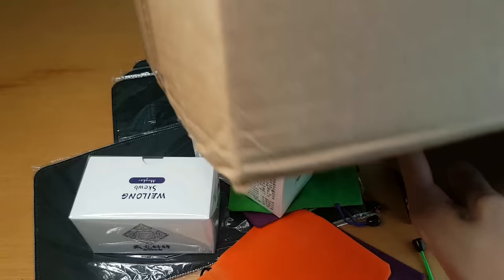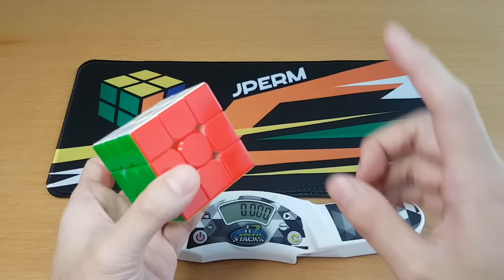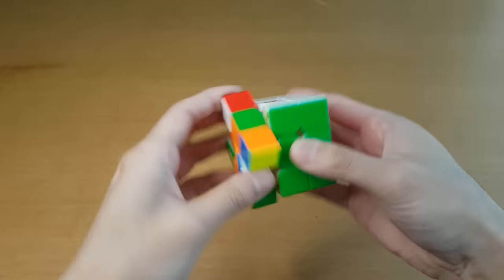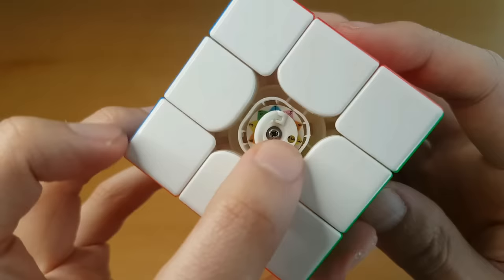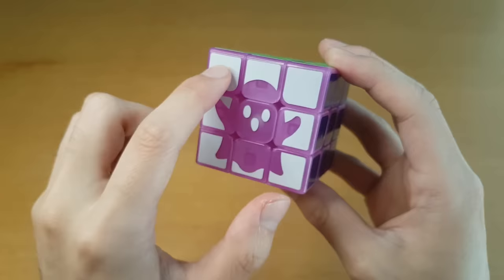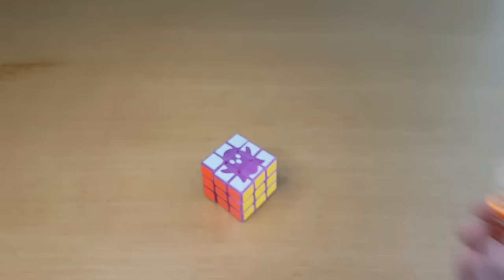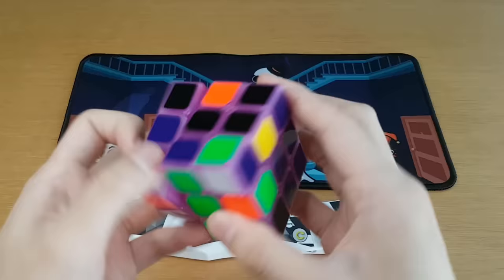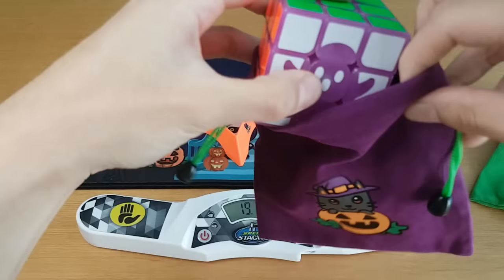TORNADO V3 M / SPOOKY CUBE / SQUARE-0 Unboxing | SpeedCubeShop.com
Somehow GAN still manages to sneak its way into the unboxing.

0:00 X-Man Natural Disaster V3
3:05 Adjustments
4:35 Frightening Cube
8:37 Square-0
10:19 7x7 is too big
11:53 TengYun is too quiet
13:43 Another GAN 2x2
15:06 DianSheng S4M 4x4
16:28 Monster Go EDU
18:22 Skewb God